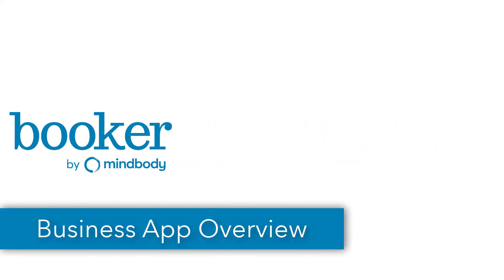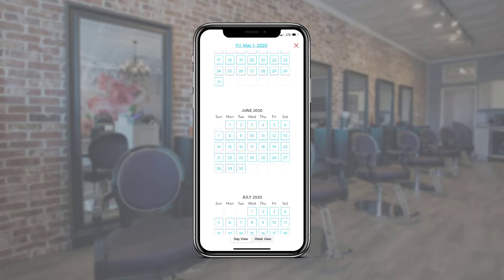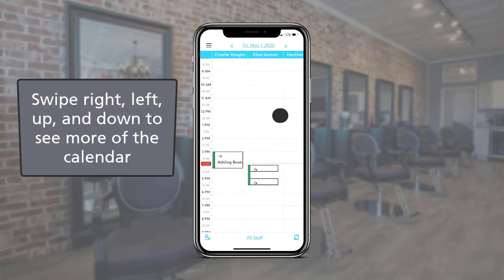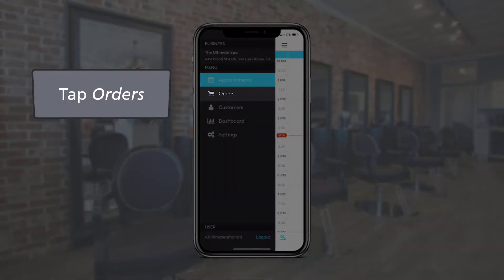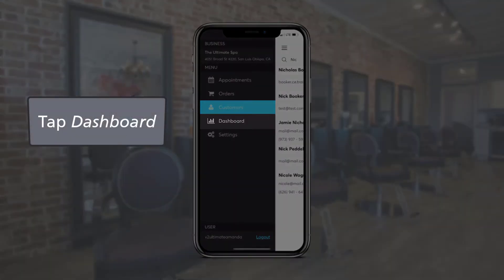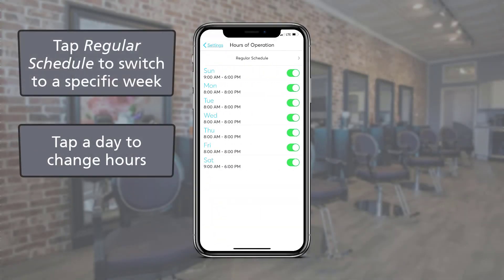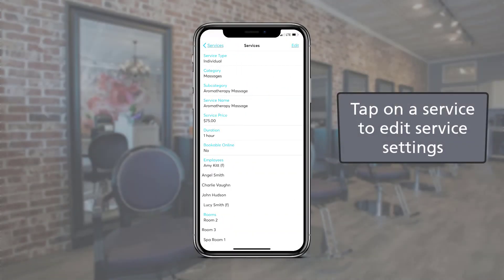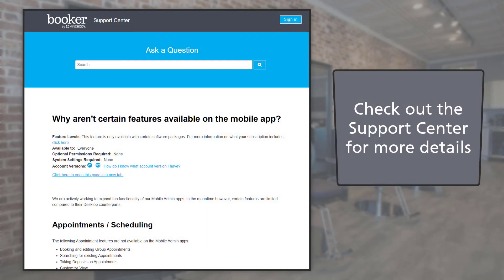Business App: Overview